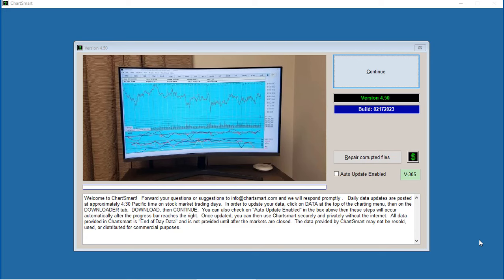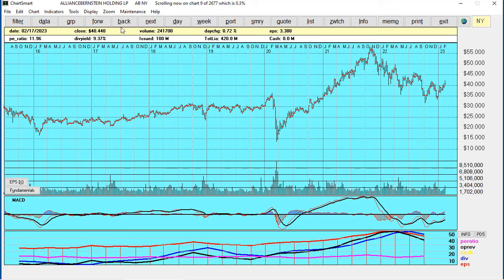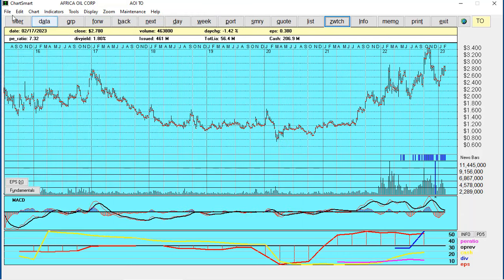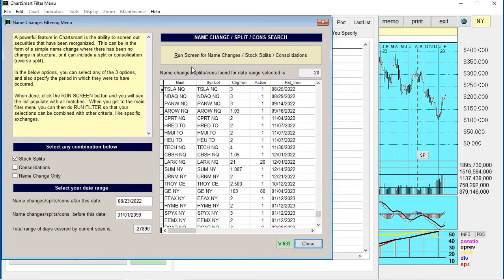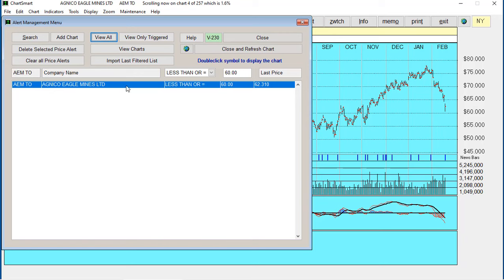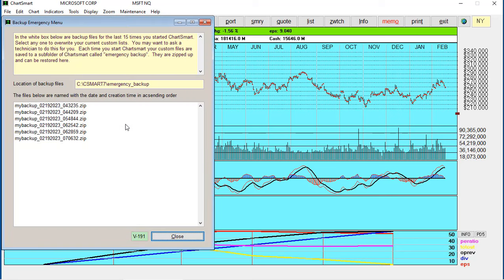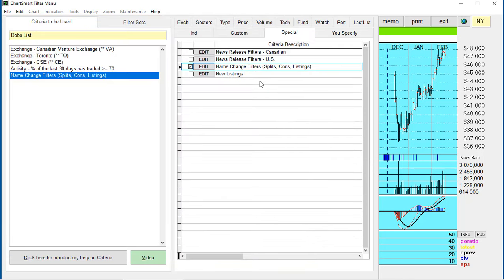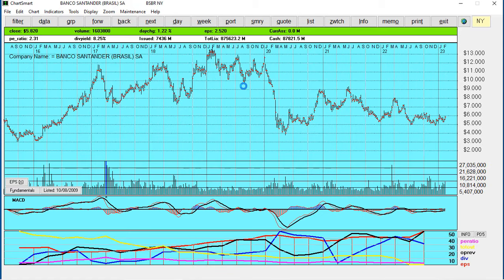A Complete Introduction to Chartsmart Stock Charting and Stock Screening Software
This is a video as of Feb 18th, 2023 of the major upgrades we have added to the new Chartsmart.  The video is quite long at nearly 2 hours but it give a good idea of the capabilites of Chartsmart.  We don't need your credit card number or email.  We just want to allow all of those interested to give Chartsmart a try.

Chartsmart has been around over 25 years and has evolved into what is likely by far the best end of day stock charting and stock screening software.  The video discusses all the main buttons and the vast array of screening abilities that Chartsmart has.  You will receive a reply promptly.